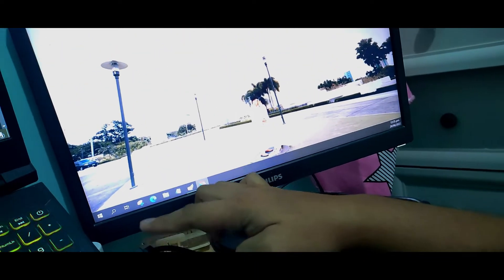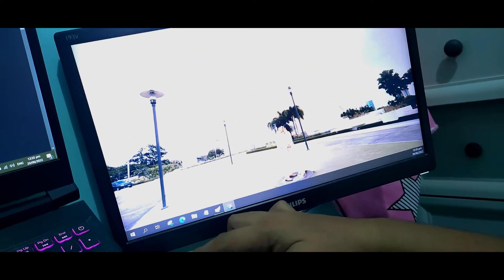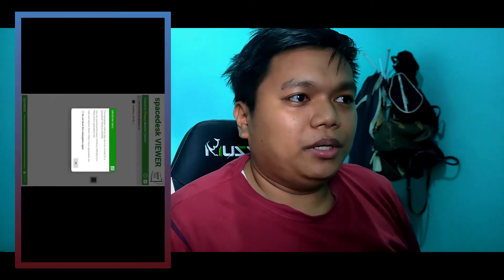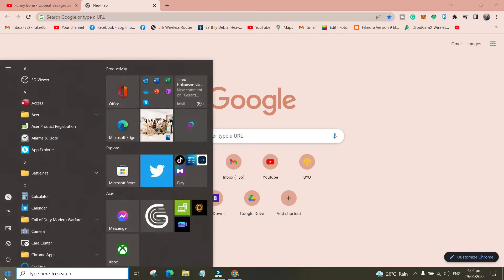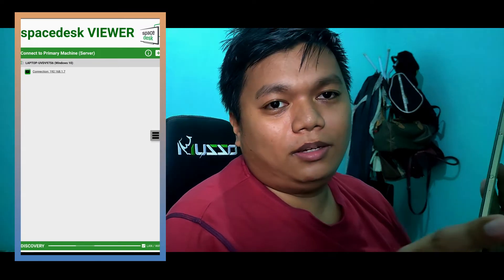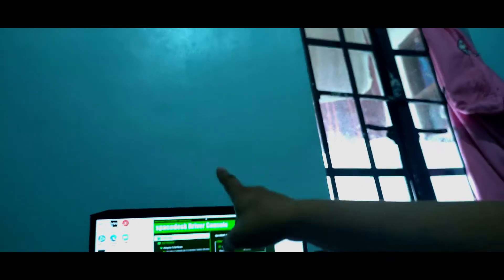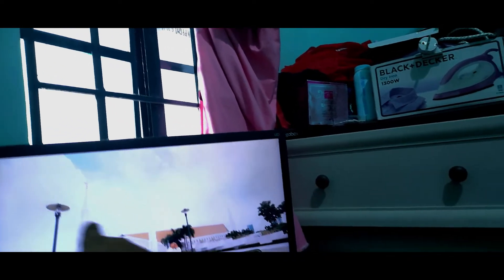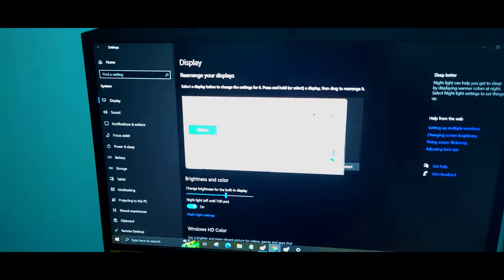Use Your Phone as A Second Monitor (Second Screen)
I'll show you how to turn your smartphone or android tablet into a second monitor so that you have an extra screen without needing to buy a monitor. Or if you want to buy one then why are you here?

This is not a desktop mirroring app. This application will turn your entire phone/tablet into a secondary screen that can be used as a normal monitor. If your phone is a touch screen, it then will be a touch screen monitor. That way you can use your Device as a monitor for free.

Shop online to save money. Here is where I get my gadgets